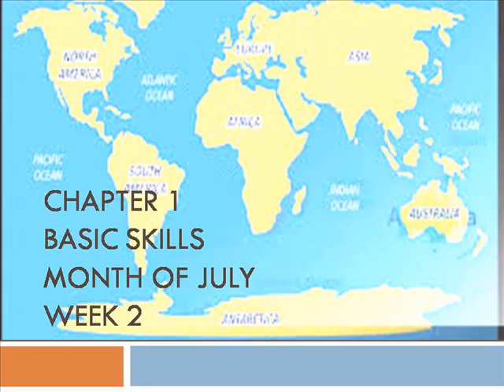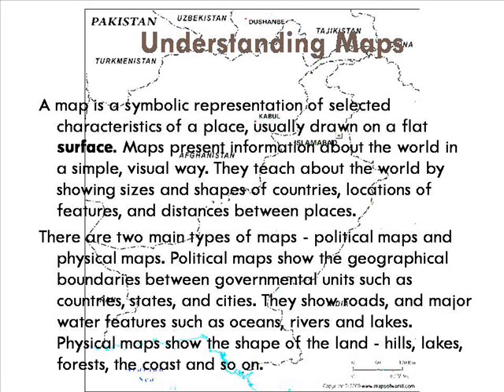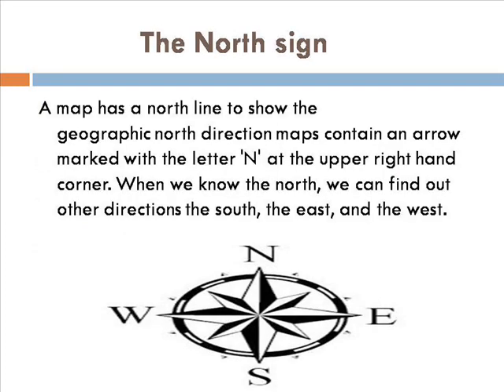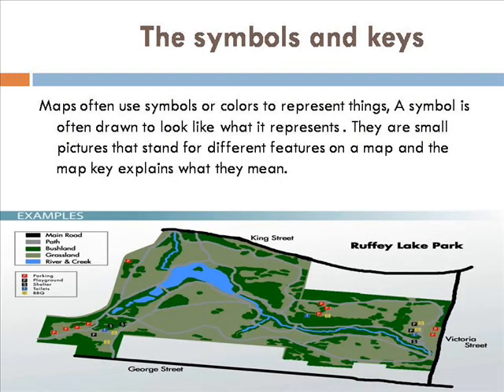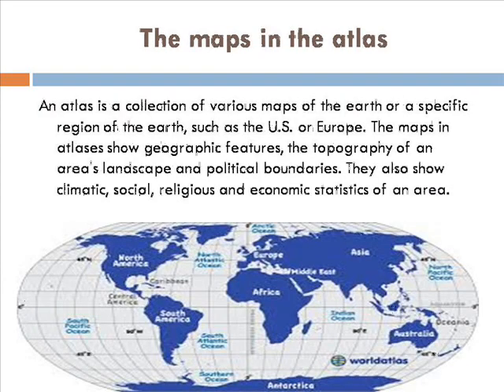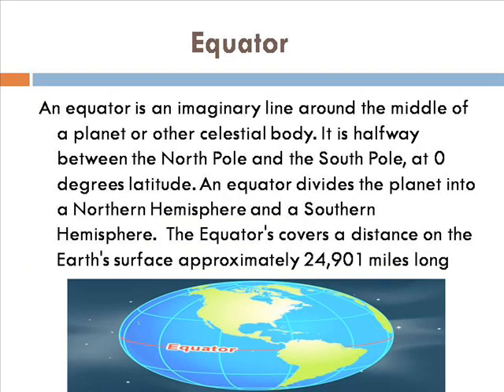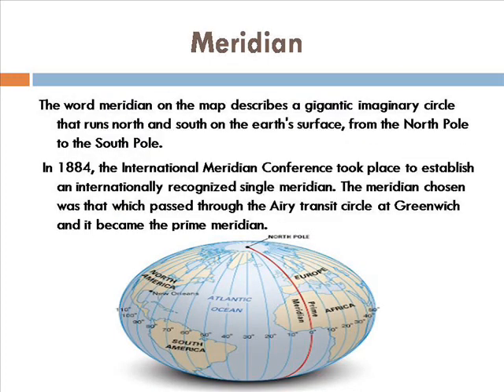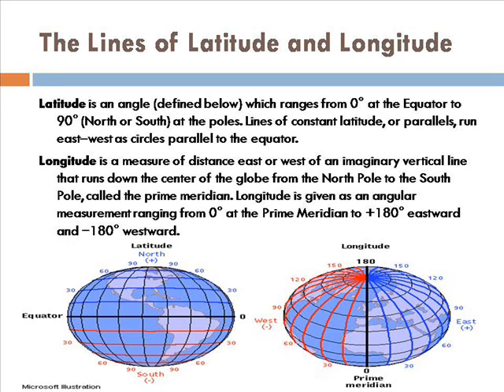Geography Today - 1| Chap#1 | Basic Skills